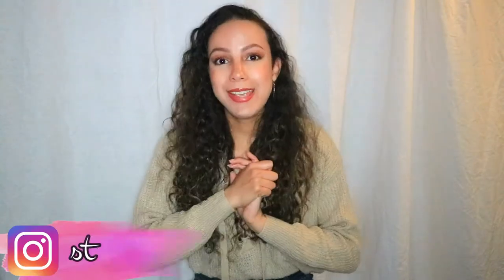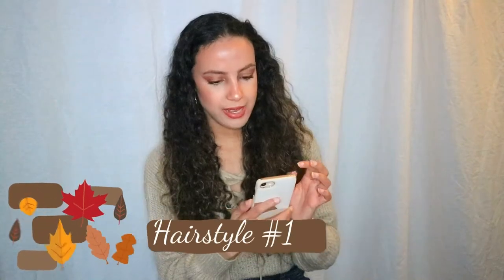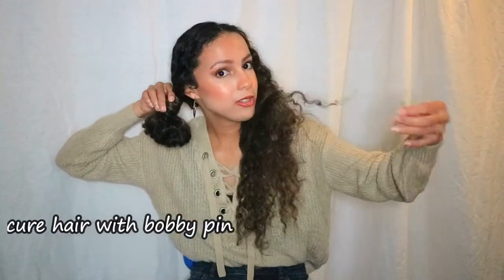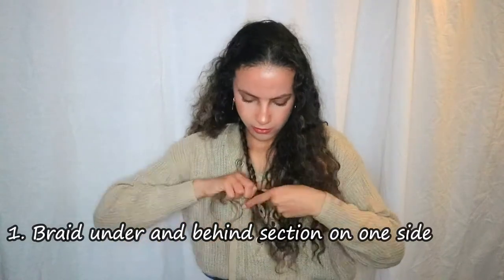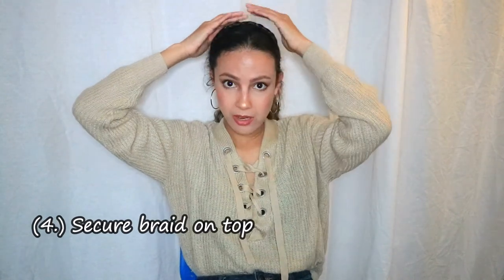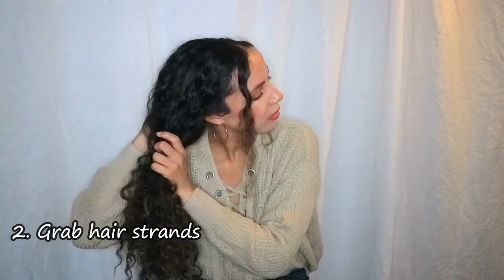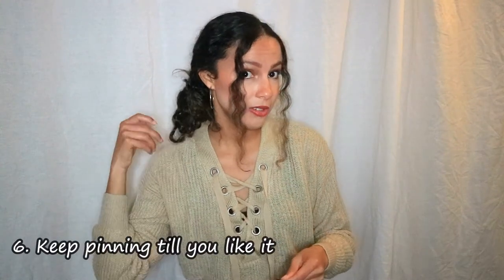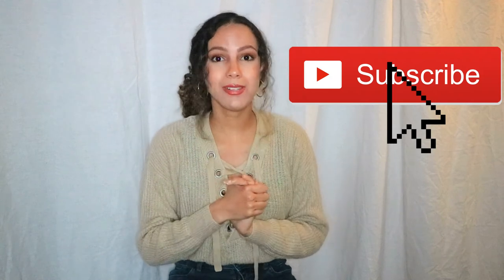Cute and Easy Hairstyles for Fall 2020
Hey guys! I'm back with part 7 of my Fall series. In this video, I show you 3 easy and cute hairstyles to spice up your fall-themed outfit! Let me know which one is your fave! Btw sorry for the lighting, I'm working on that :)

MUSIC